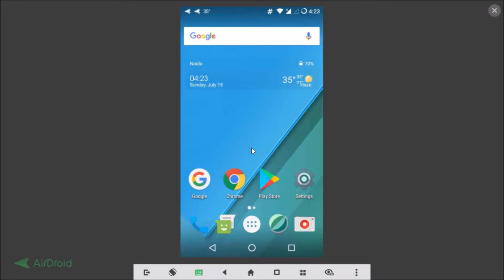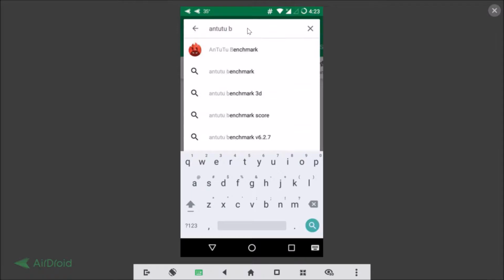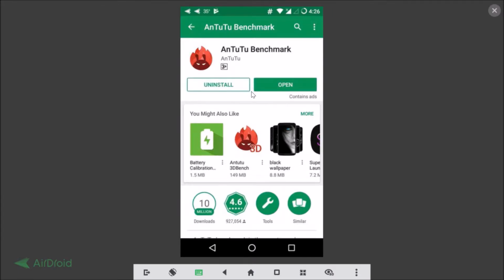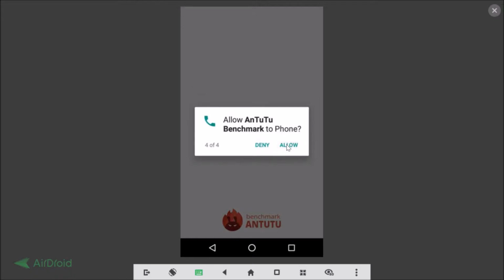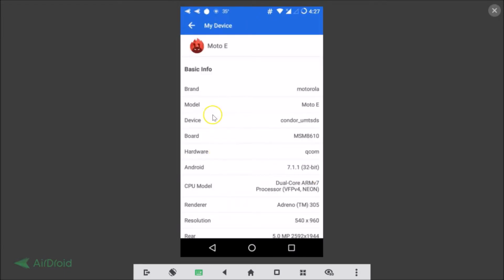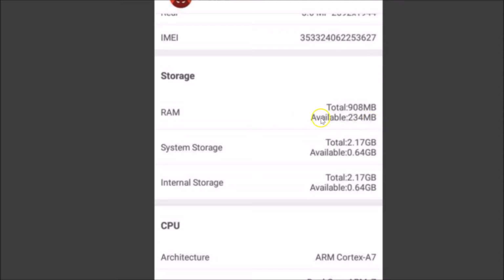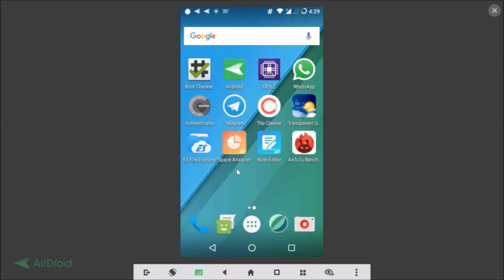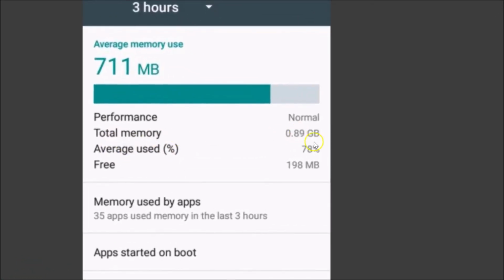How to Find RAM of your Android Phone?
1st Method:

Step 1: Open Play Store.

Step 2: Do a search for 'Antutu Benchmark', and Install it.

Step 3: Open the App, and give permissions.

Step 4: Tap on 'My Device.'

Step 5: Now, Find RAM under Memory.

Second Method:

Step 1: Open 'Settings' of your Phone.

Step 2: Find 'Memory', and Tap to open it.

Now, you will see 'Total Memory', that is your RAM.

It's Done